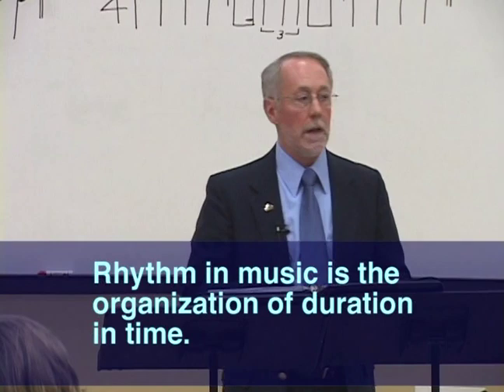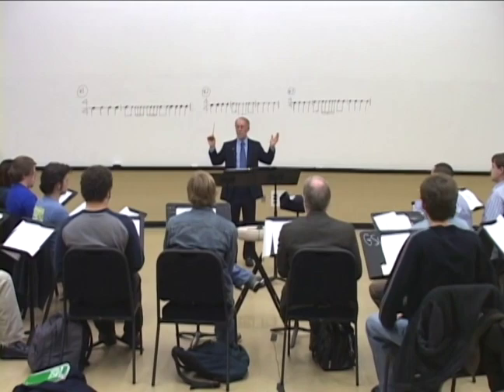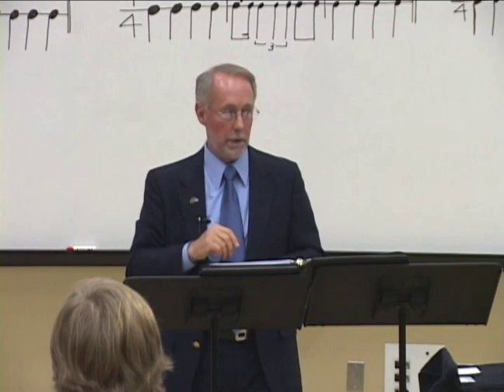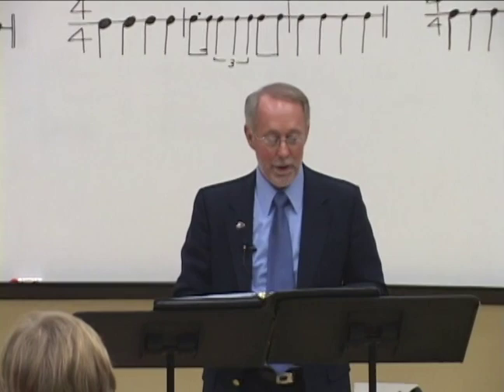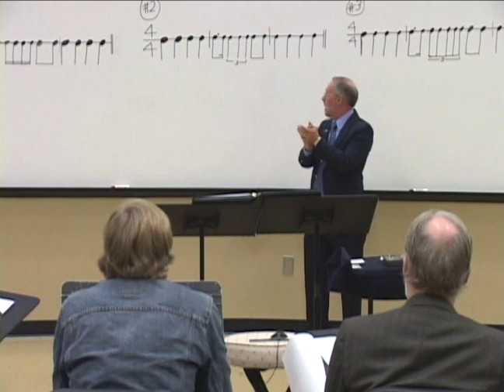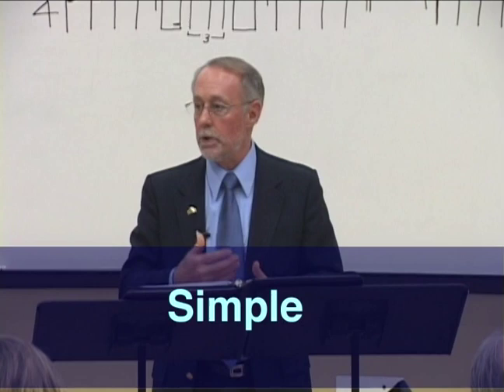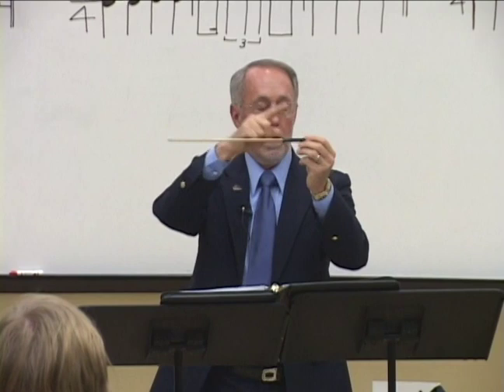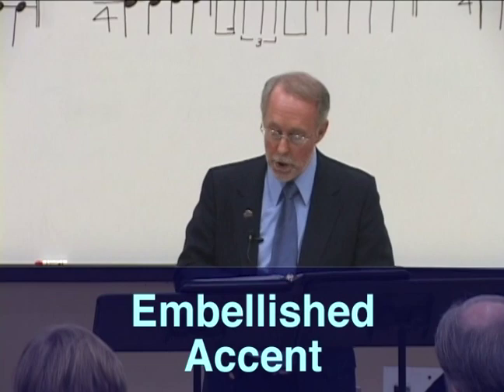Developing Rhythmic Sensitivity: Lecture by Prof. Jack Bell (PART 1 -3)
Lecture for musicians, music students and music enthusiasts: Understanding the concepts of rhythm, beat, and pulse